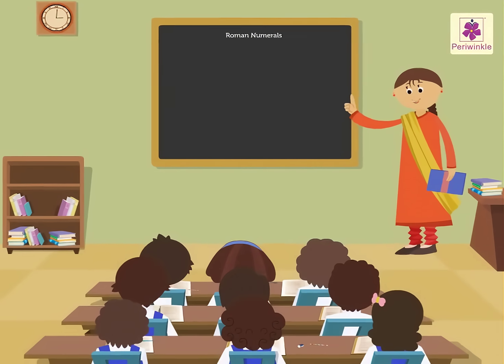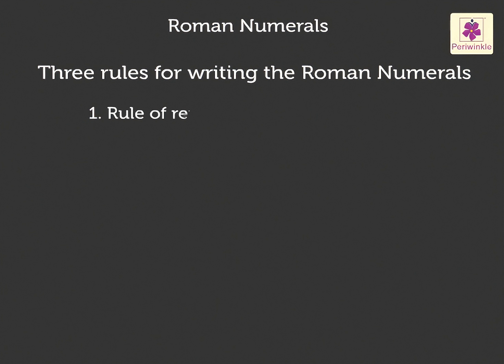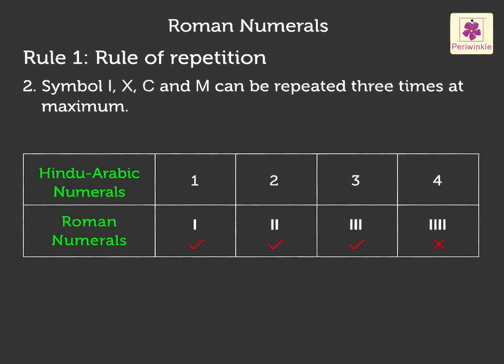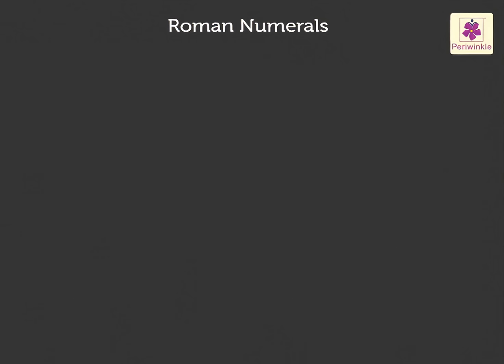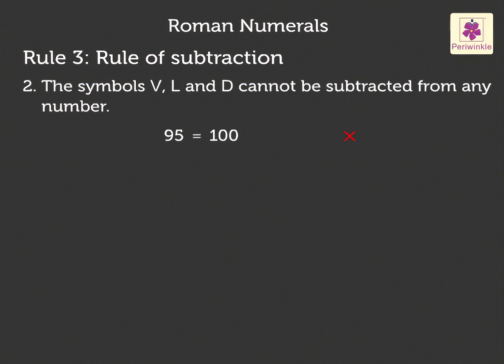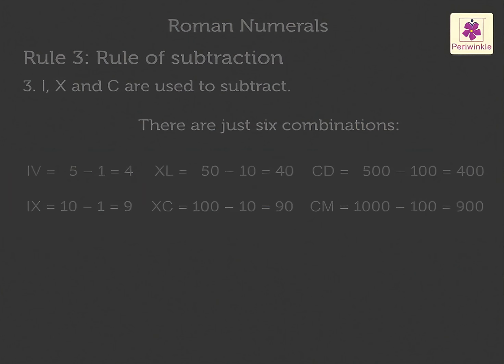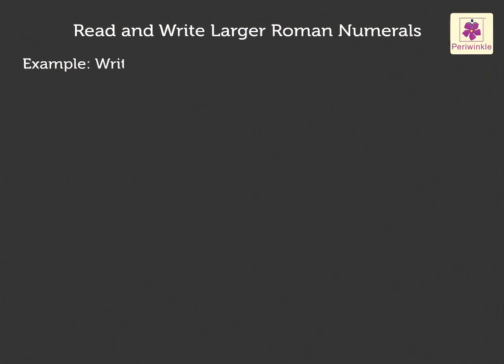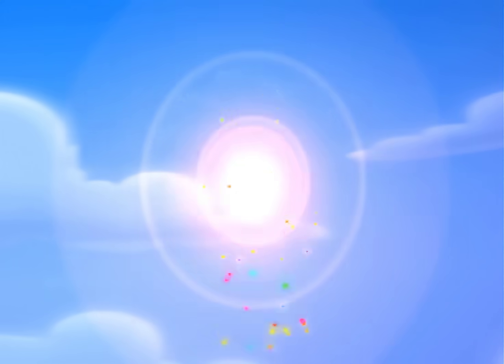Roman Numerals | Mathematics Grade 5 | Periwinkle